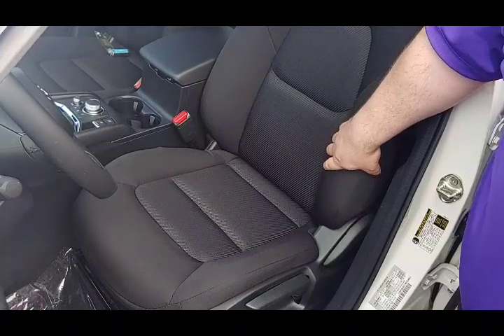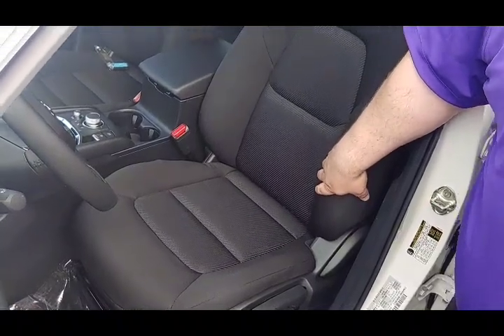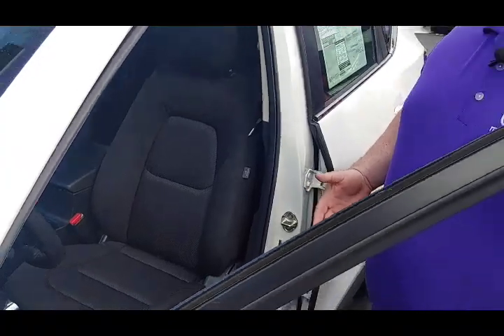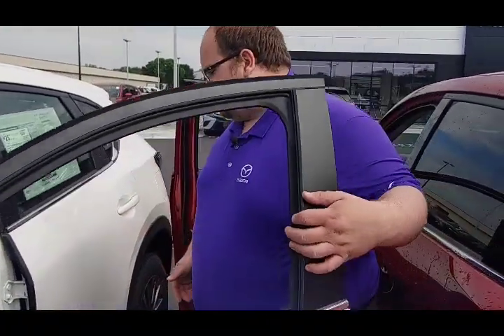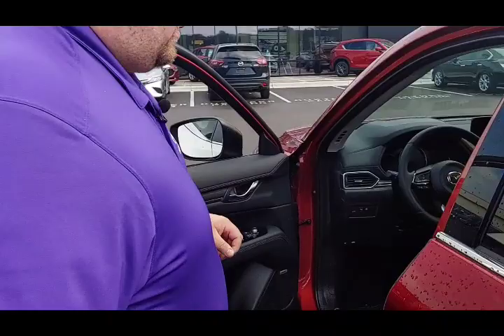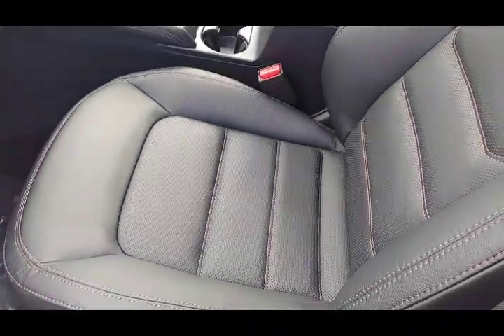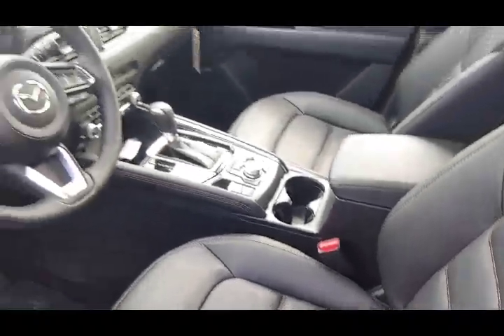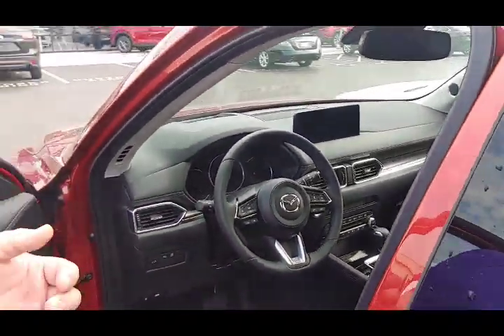Mazda CX-5 Cloth VS Leather seats with Russ Darrow Madison Mazda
One of the many options you'll have when purchasing a vehicle is whether you want cloth or leather seats.

Follow along as Kyle explains the pros and cons of both so you have one less decision to make at the dealership!